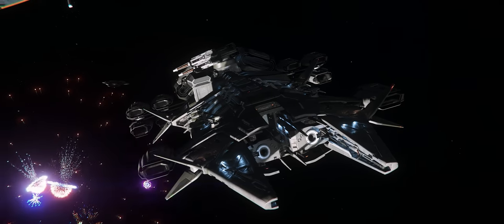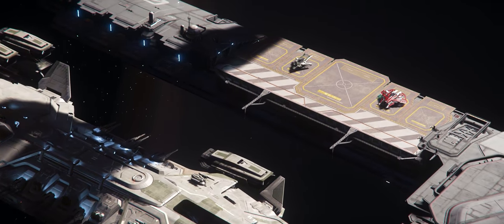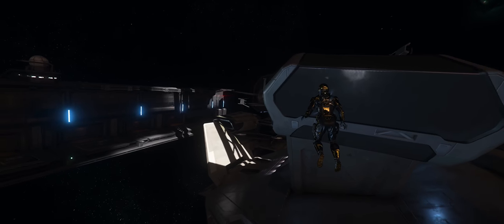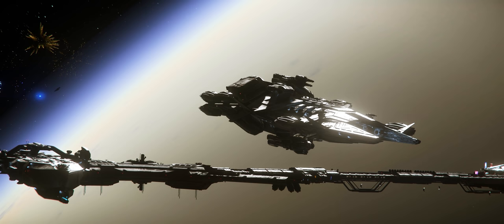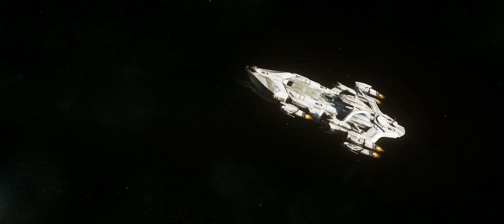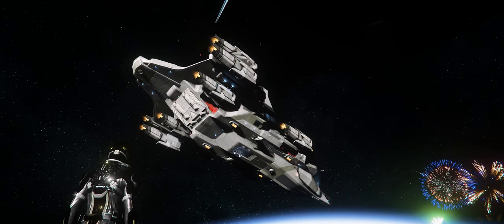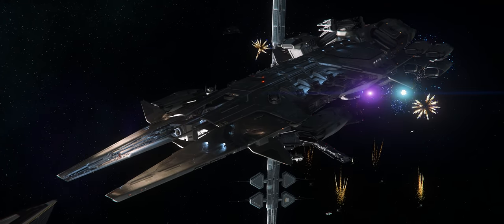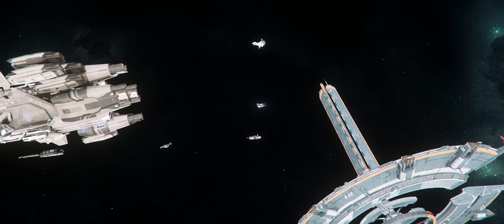Star Citizen's Capital Ships - What We Know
In this video, I take you through what we know about Star Citizen's Capital Ships, alongside some glorious footage of our first look in-game of the biggest player ownable ship - the Aegis Javelin!

Check me LIVE here!

STAR-XN23-75K6